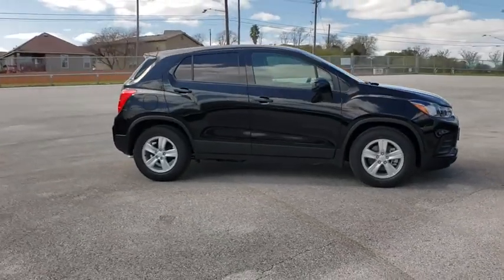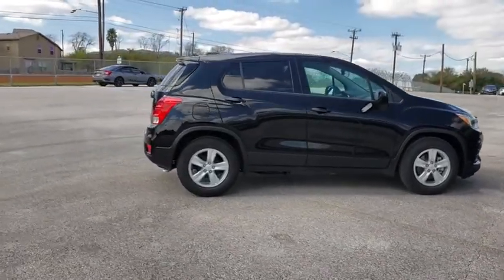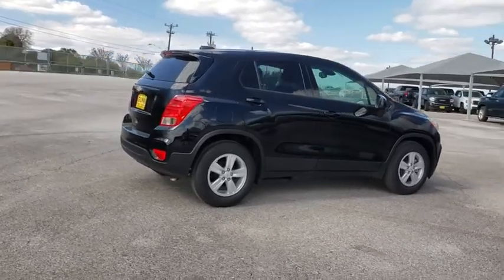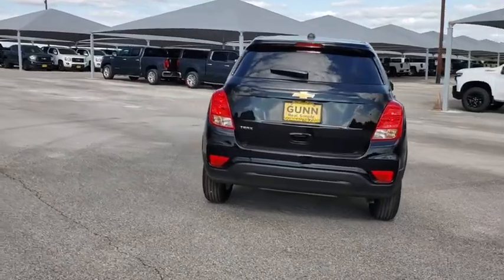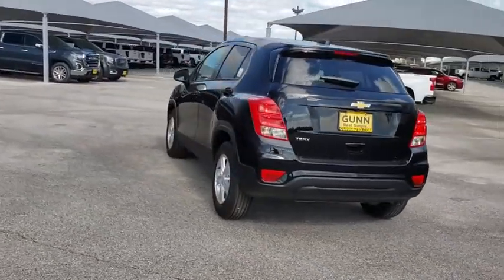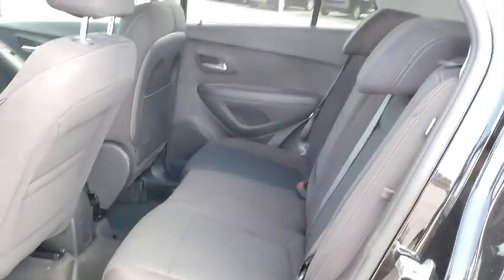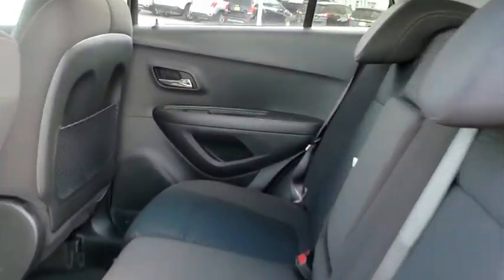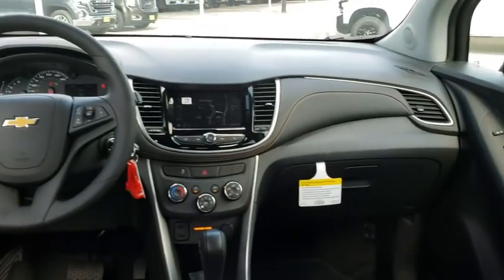2020 Chevrolet Trax San Antonio, Houston, Austin, Dallas, Universal City, TX C200968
2020 Chevrolet Trax

Gunn Chevrolet
12602 IH 35 North

2020 Chevrolet Trax LS 26/31 City/Highway MPG